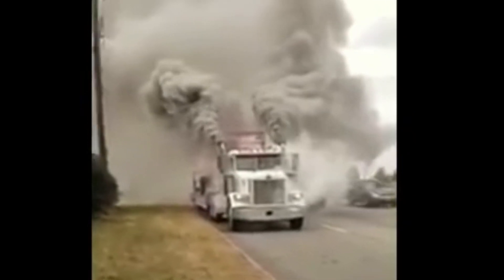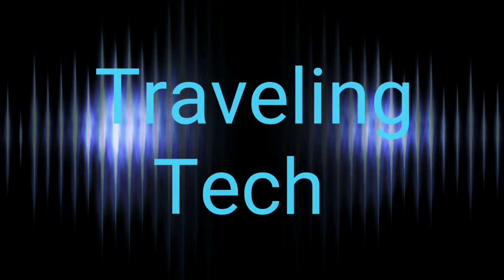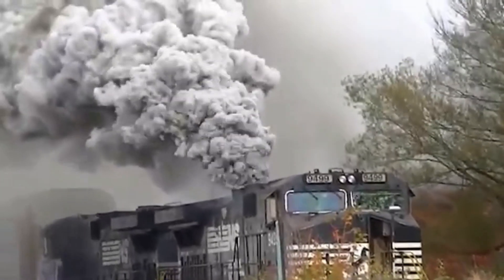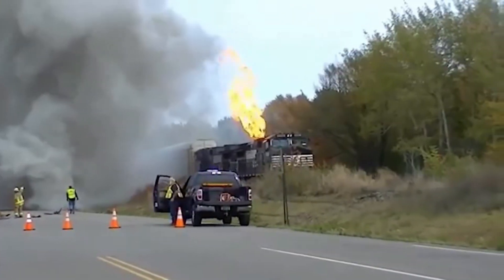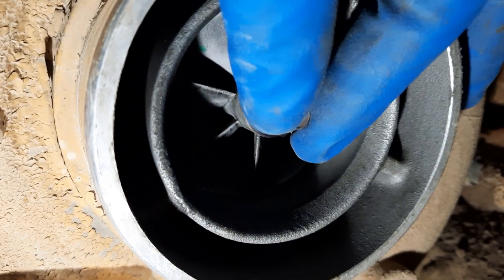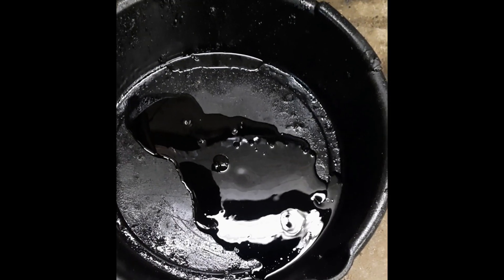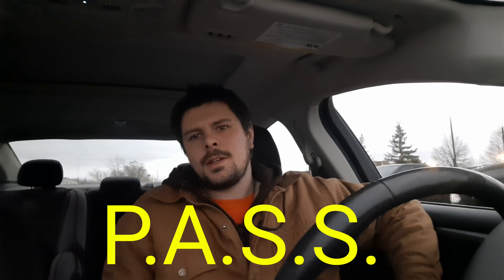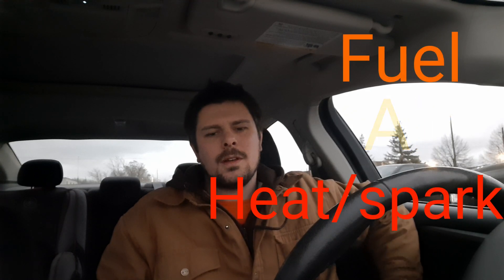Runaway diesel engine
A video talking about and showing the result of a runaway diesel engine.

Note: some of the pictures and short video clips are not mine.